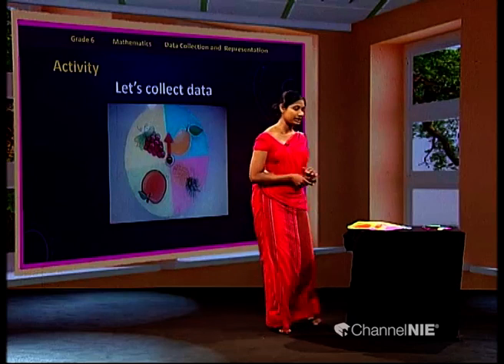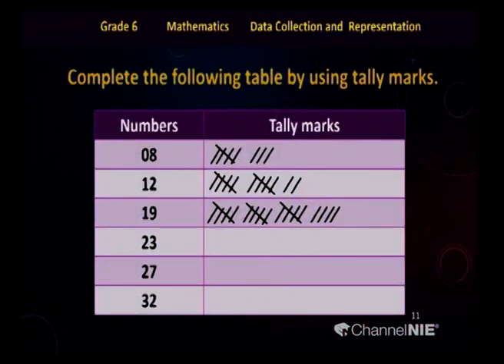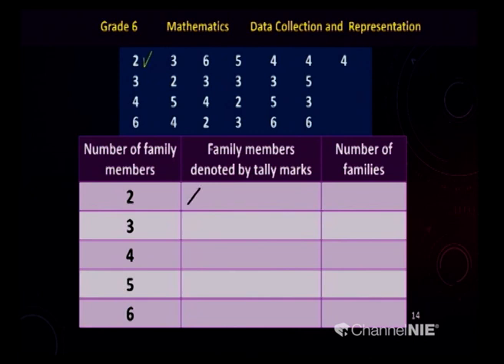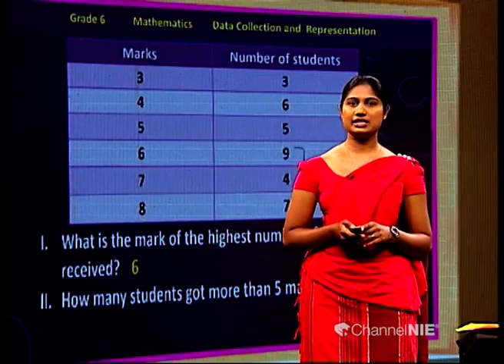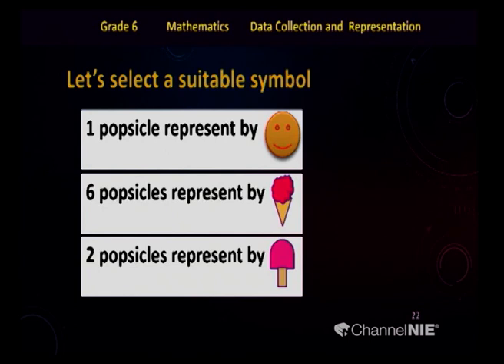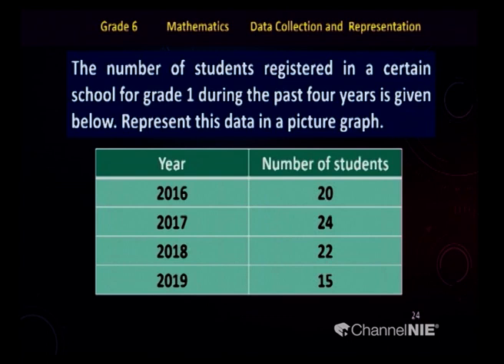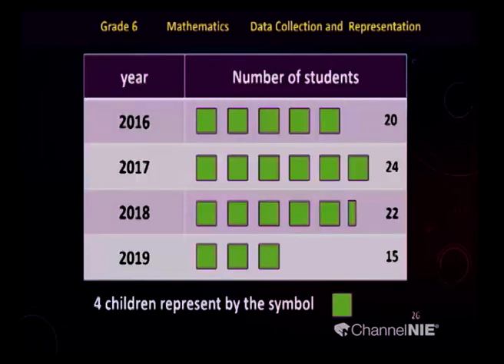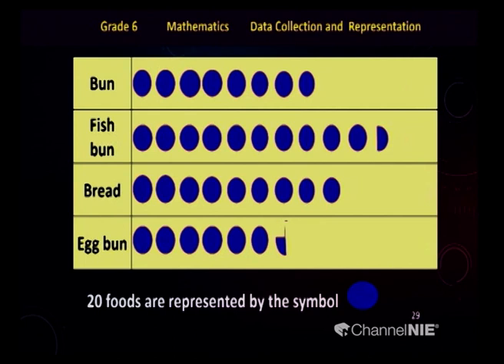Grade 06 - Mathematics (English Medium) -Data collection and Representation - P 05